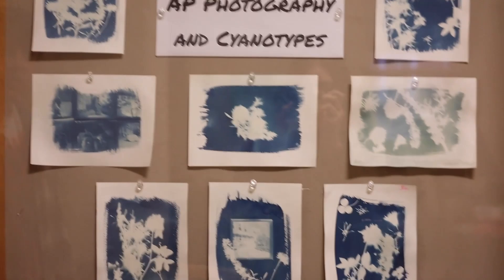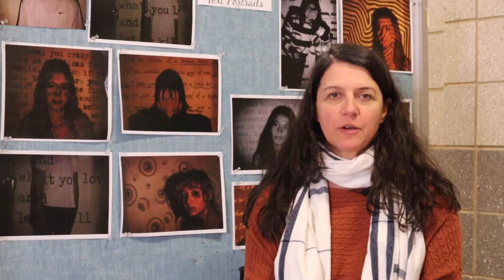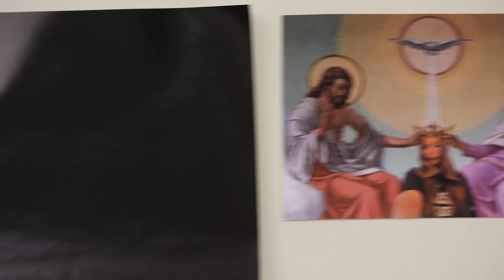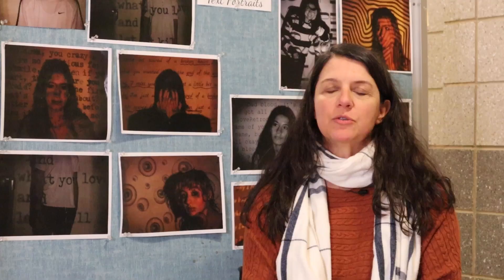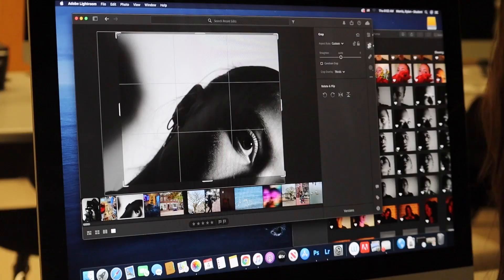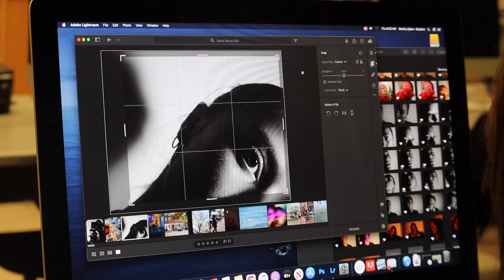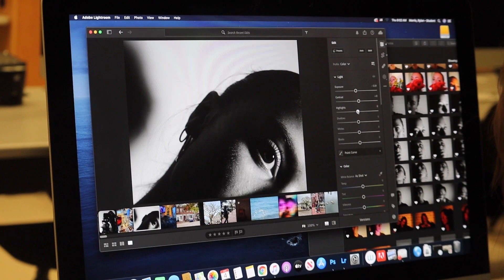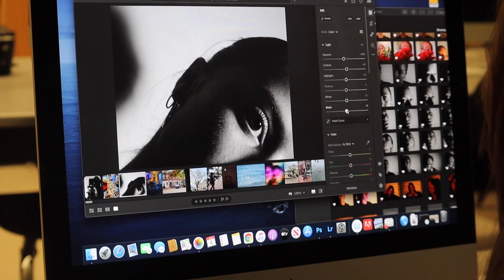Photography course profile (produced by Rylan Morris, Jane Castiglione, and Aidyn Zmud)